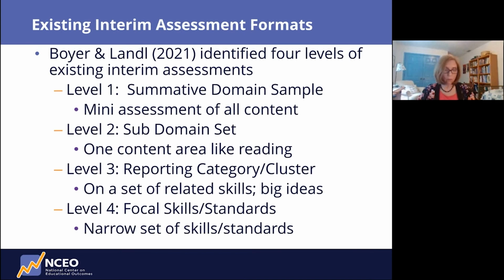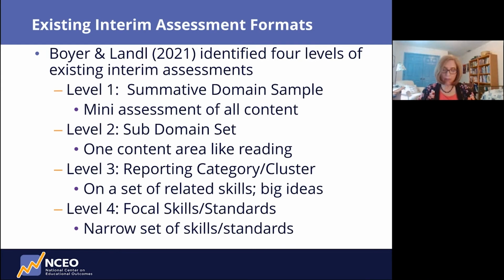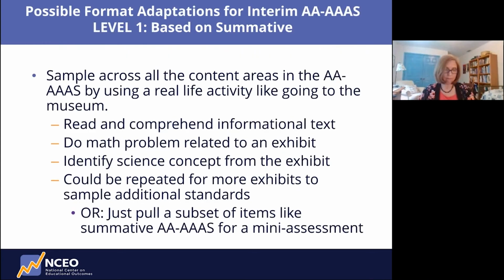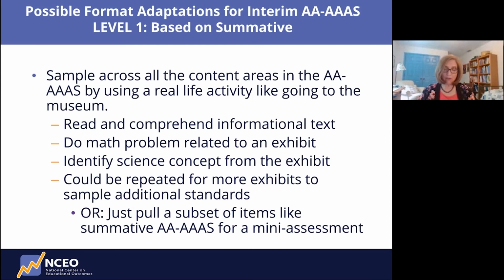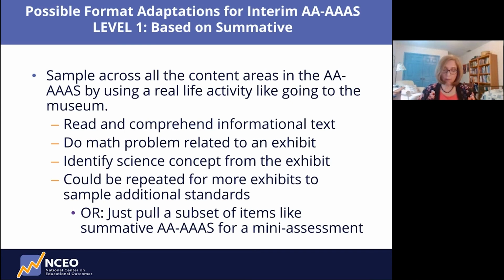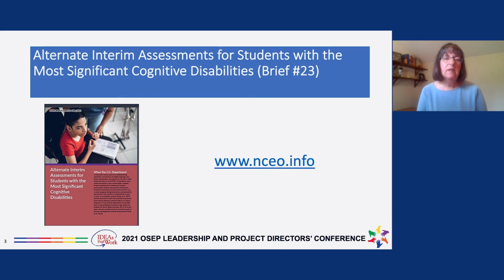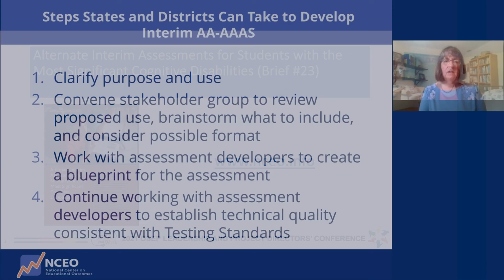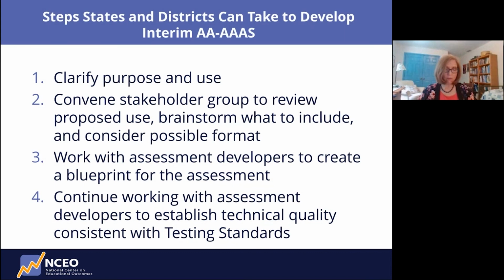P85_Alternate Interim Assessments